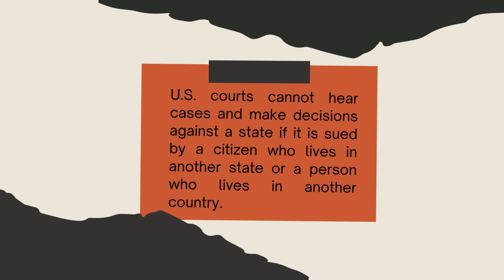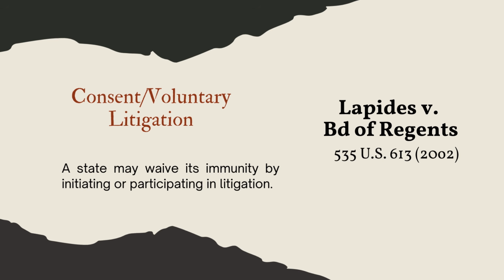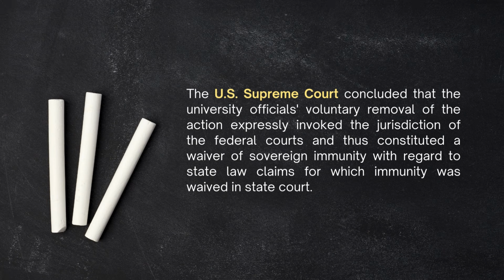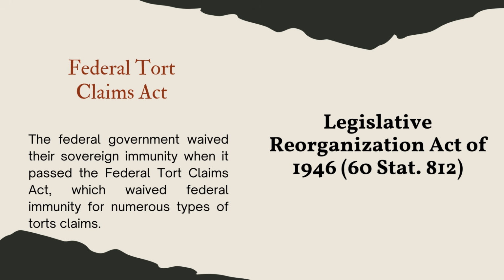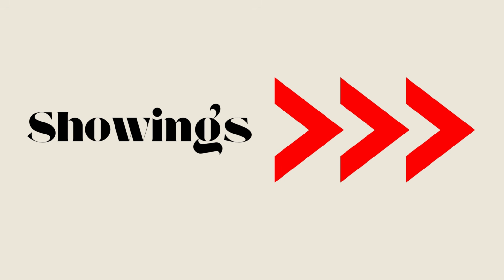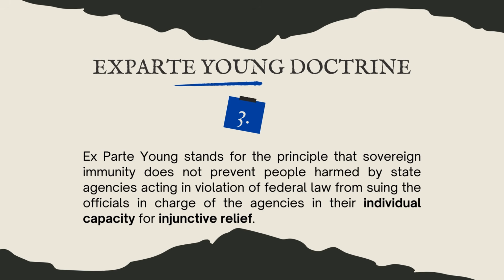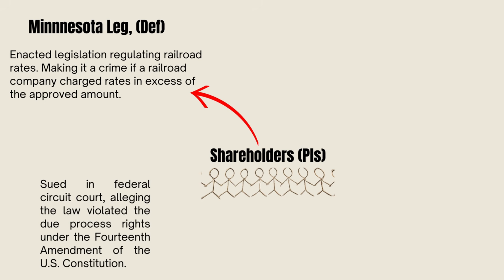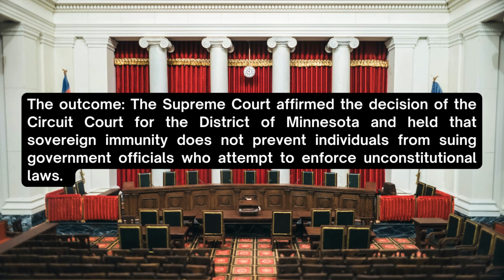State and Federal Government ARE NOT Absolutely Immune From Lawsuit. When They Can Be Sued.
Did you know that the State and Federal Government can waive their Sovereign Immunity, and then be sued? Watch this video that demonstrates three (3) instances when the state and federal government can be sued.